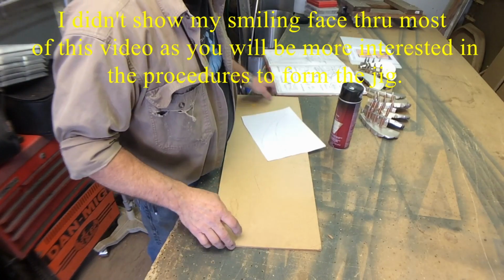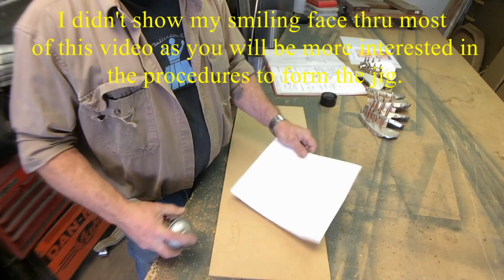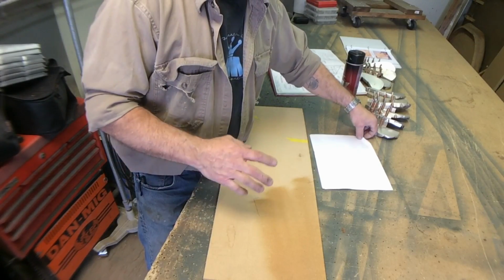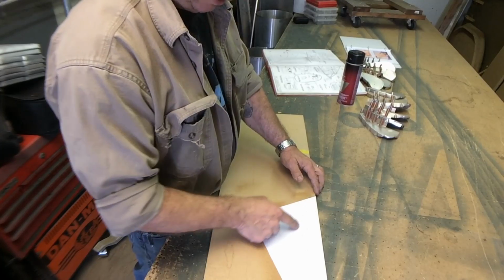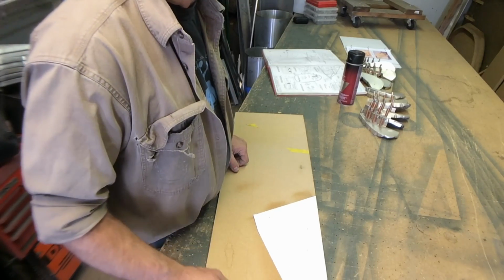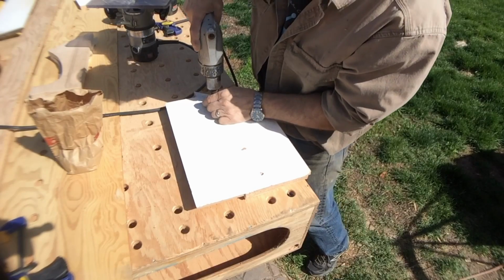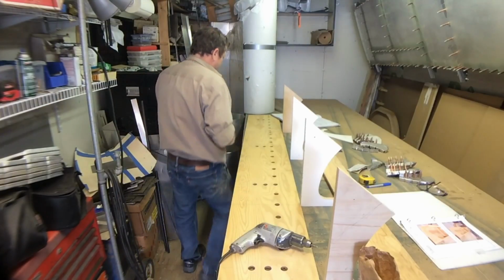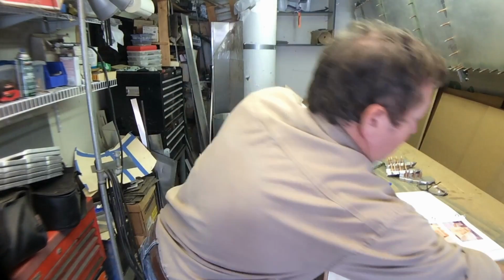Scratchbuilding a Zenith 701 Experimental Airplane, 701 Slat Jig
in this video I am building the slat jig for my plansbuilt Zenith 701 experimental airplane project